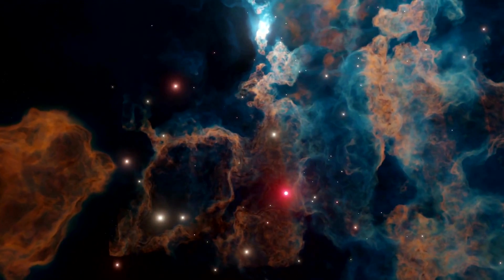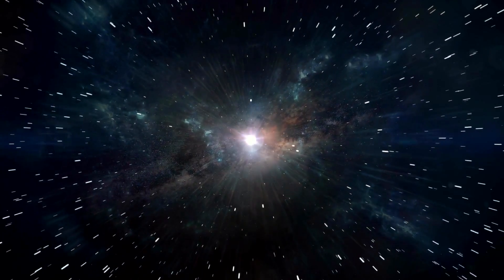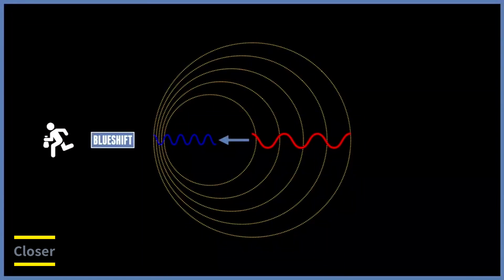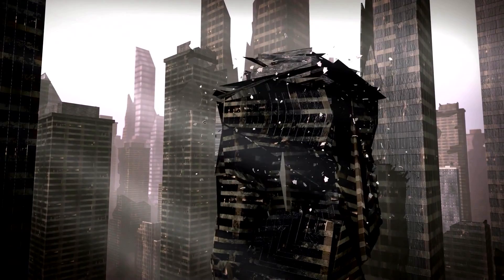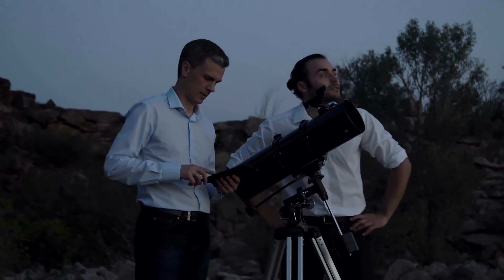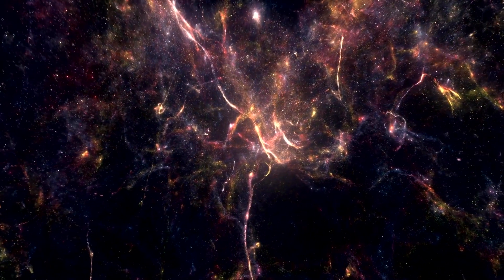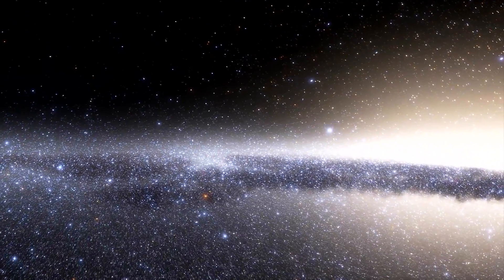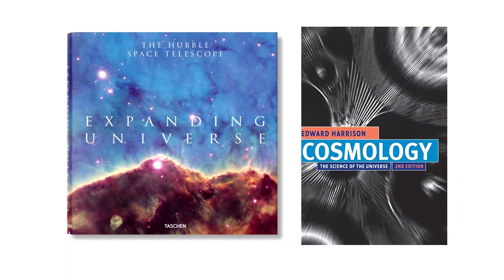The Shocking Truth Behind the Expanding Universe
Uncover the shocking truth behind the ExpandingUniverse in this captivating video. Contrary to popular belief, our universe is growing and evolving. We delve into this cosmic phenomenon, taking you on a journey through space and time. Explore the origins of the universe, from the BigBang to the discovery of Redshift and the intriguing concept of the HubbleConstant. We also unravel the mysteries of the HubbleTension, showcasing the dynamic nature of our expansive cosmic landscape. If you're curious about the universe and want to learn more about one of the biggest mysteries in science, this video is for you! Don't miss out on this cosmic adventure.